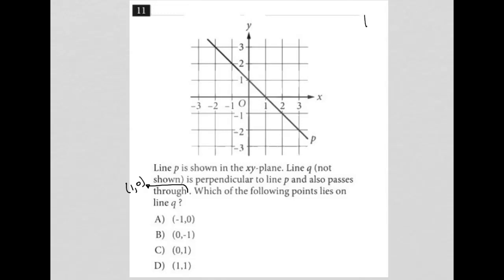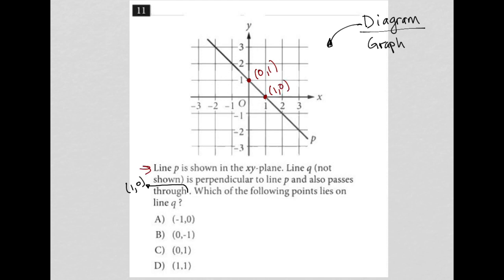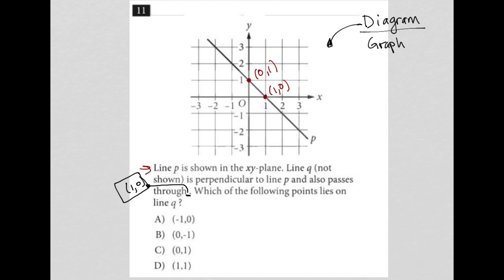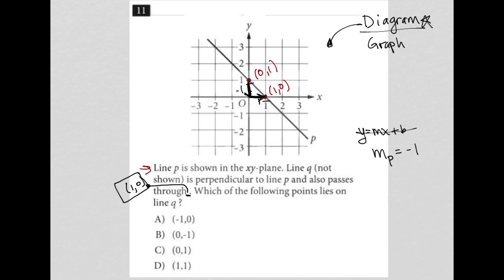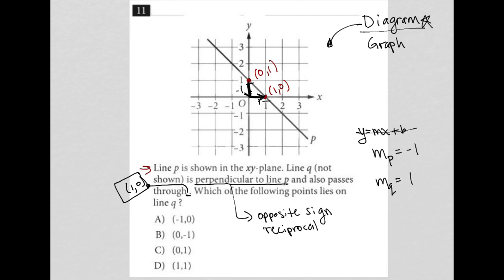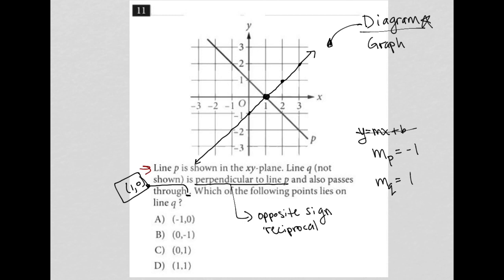Line p is shown in the xy-plane. Line g (not110)_shown) is perpendicular to line p and also....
October 2021 SAT QAS Section 4 Question 11:

Line p is shown in the xy-plane. Line g (not110)_shown) is perpendicular to line p and also passes through (1, 0). Which of the following points lies on line q?